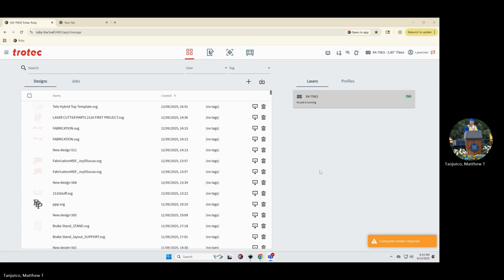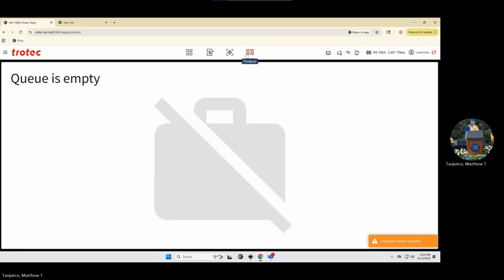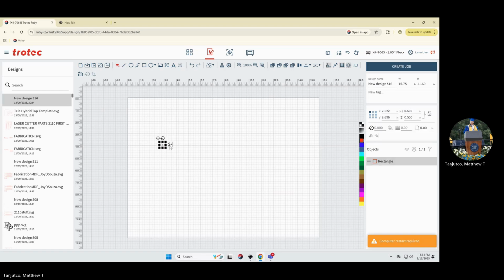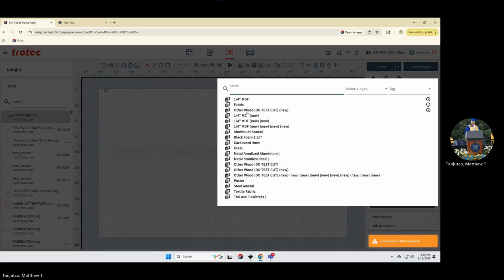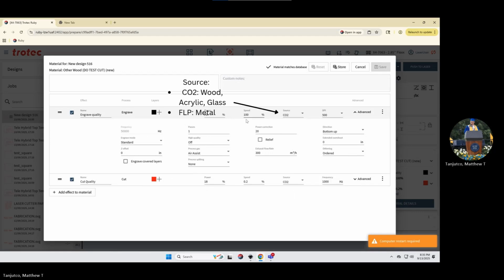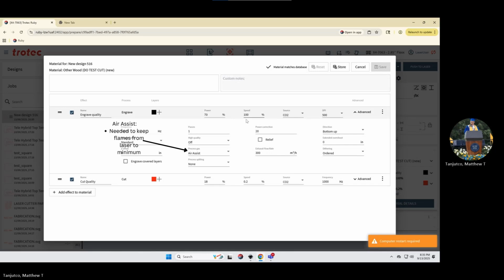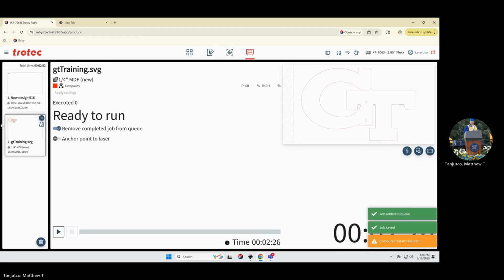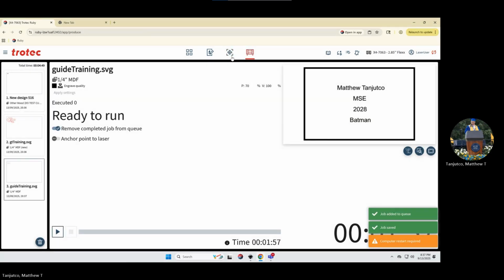Invention Studio Laser Checklist Ruby